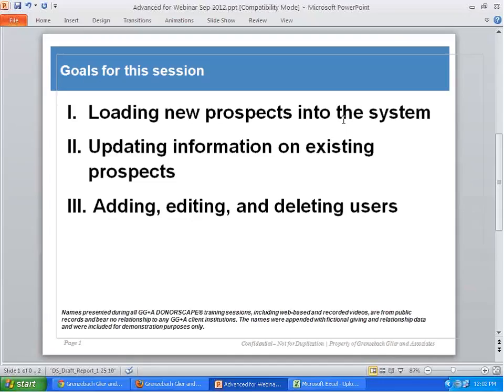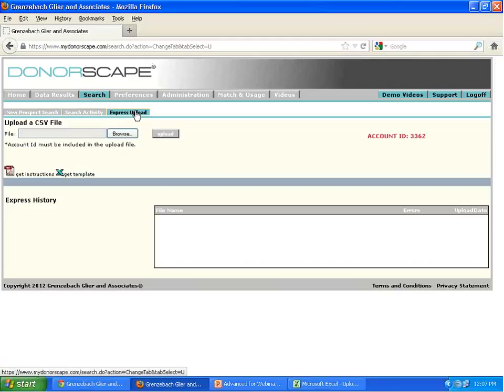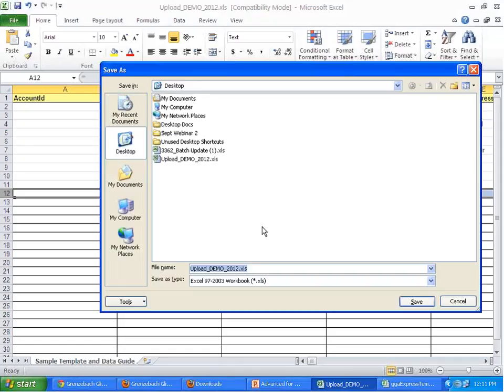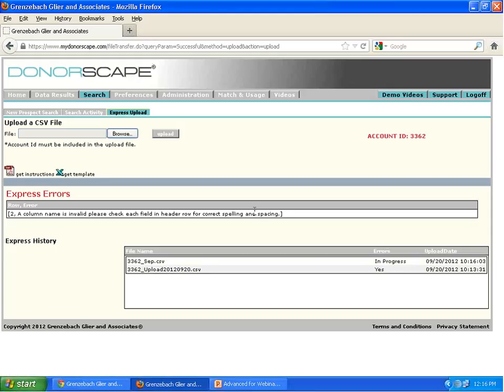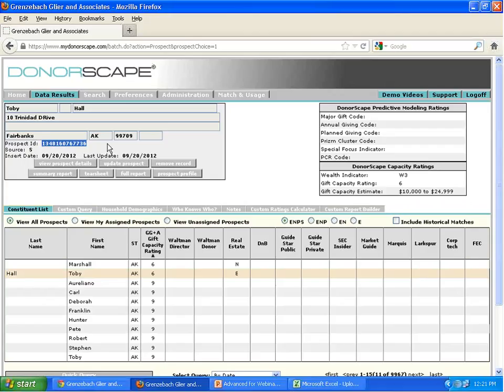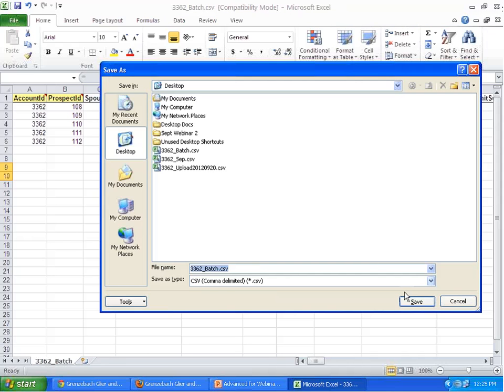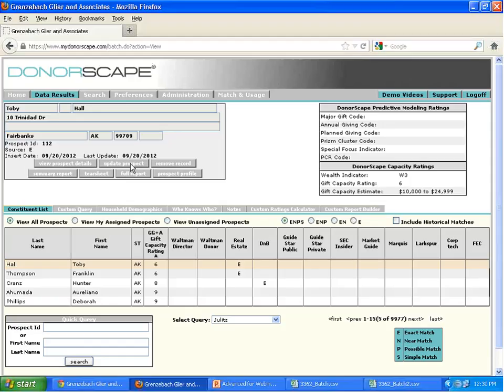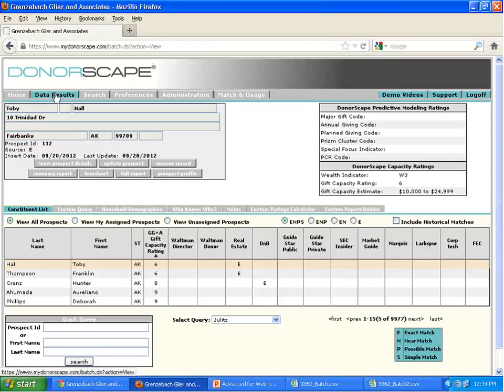Advanced DonorScape® Wealth Screening September 2012